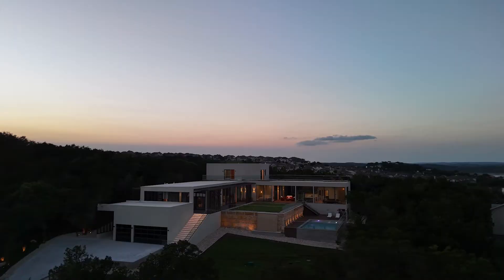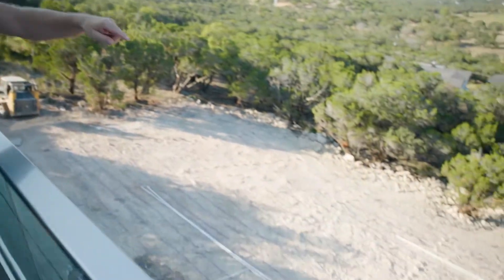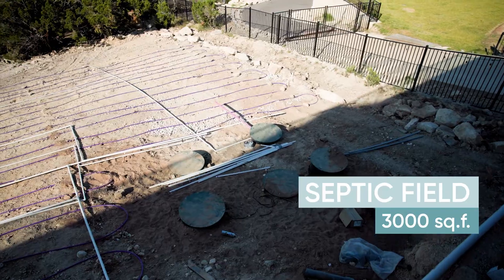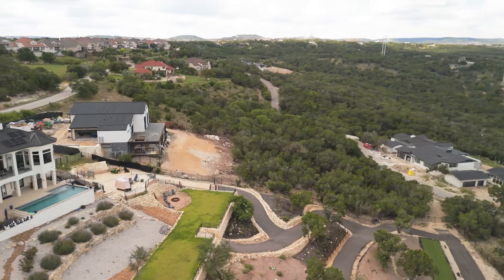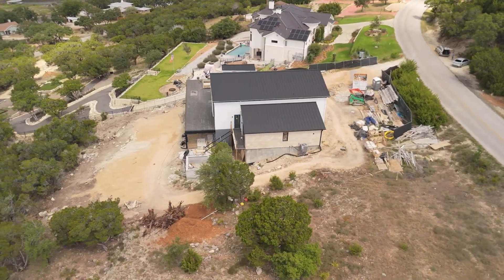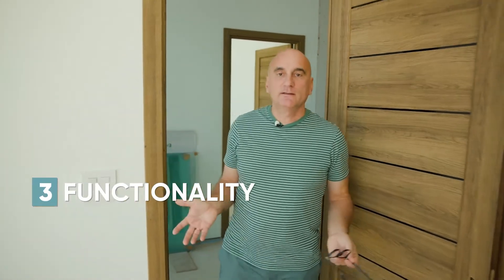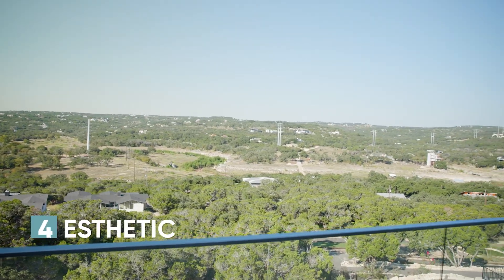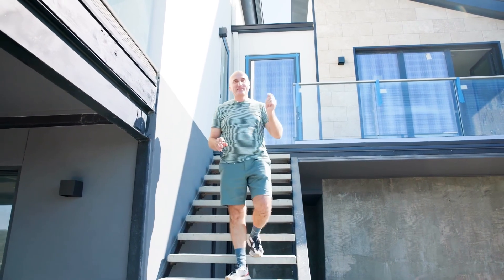How To Design House on Slope | Avoid These Costly Mistakes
How to Design a House on Slope? It's a very challenging task,, but it's doable if you know some key rules.

🏡🏡🏡 Unlock Pro Tips & Tricks – Join the Course For Builders and Save 10%!

Free Templates & Guides for Builders:
🏡 Blueprints & Construction Plans – Free Full Video & Download!
👉 Construction Loan: Download FREE Full Step-By-Step Guide and Full List of Banks
👉 How To Hire Contractors: Full Guide & List of Groups (TX, NY, CA)

MINI COURSES FOR BUILDERS

FULL COURSES & BUILDER PROGRAMS

VISIT OUR UNIQUE LUXURY PROJECTS

00:00 Introduction
00:25 How to Design a House on Slope
01:19 First Challenge of Design - Septic System
02:15 How to Determine Size of the house you can build on slope
03:39 Home Owner Association as factor of Design
04:24 How to determine what you can build on slope?
04:45 Second Challenge of House Design - Gradient
05:41 Logistics and delivering of materials
06:35 Elements of Design - Drainage, Retaining walls, Columns
07:03 Challenge 3 - Functionality of your design
08:02 How to save money and energy when designing your house
08:56 House Design & Aesthetic
09:49 Course of Builders